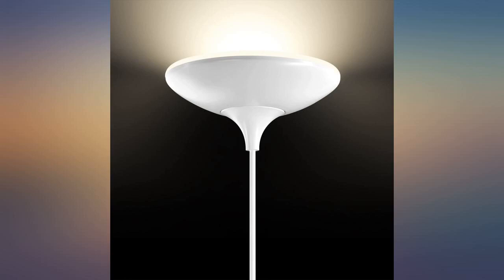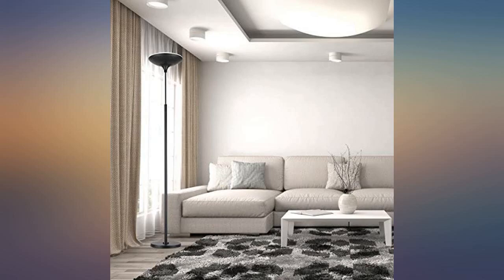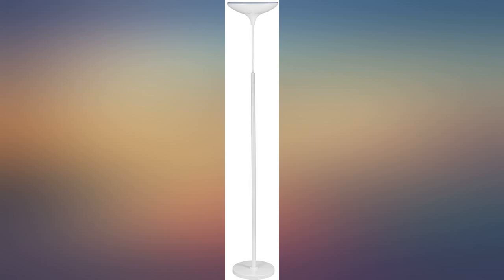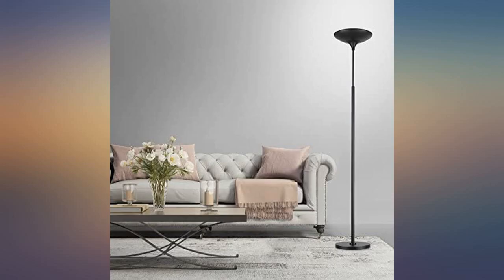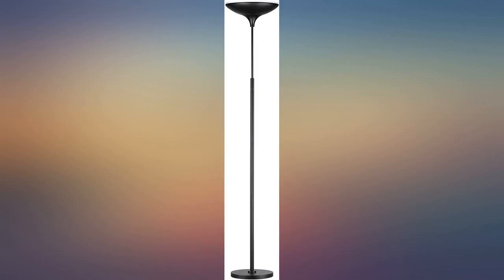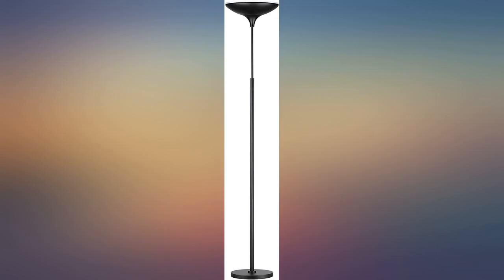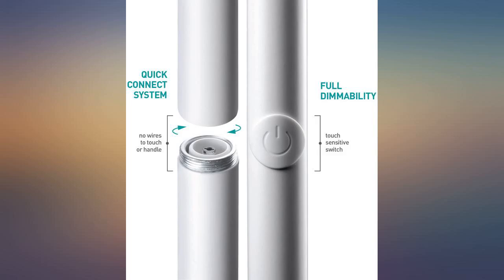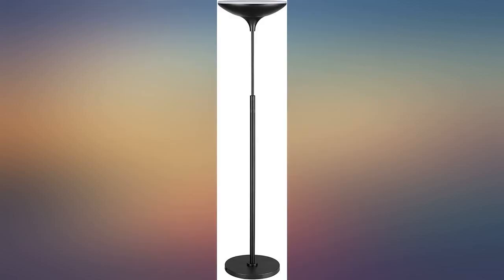Globe Electric 12784 LED Floor Lamp Torchiere, Energy Star Certified, Dimmable, review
Globe Electric 12784 LED Floor Lamp Torchiere, Energy Star Certified, Dimmable, Super Bright, 43W, 3010 Lumens, Matte Black Finish

Main Features:
- TOUCH SENSITIVE DIMMER SWITCH: Memory function remembers the previous light setting. Fully dimmable LED ranges from 30 to 3010 lumens at increments of 1% for a finely tuned light output.
- PRECISION MANUFACTURING: 23 tooled parts with the most advanced chip developed, the Edison Chip. Solid iron construction for premium durability with a 5 year manufacturer .
- VERSATILE EASY CONNECT SYSTEM: Assembles in 2 minutes, easily screws together with no wires to touch or handle. Easily twist off and remove the middle pole to make the lamp shorter. Height options - 71 or 55 inches.
- ENERGY STAR CERTIFIED: 43W LED stays cool to the touch and saves up to 85% of energy saving you $$$. Specialized power adapter with built-in surge protector that consumes zero power when turned off.
- DESIGNED TO LAST: Integrated LED lasts 45 years. Ultra wide 180 degree light beam spread with a 3000K light color temperature.